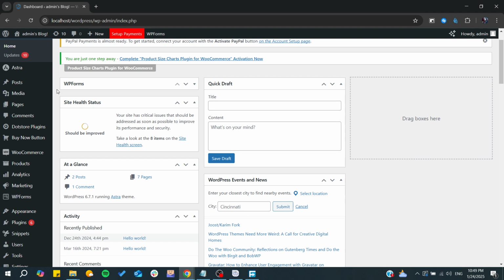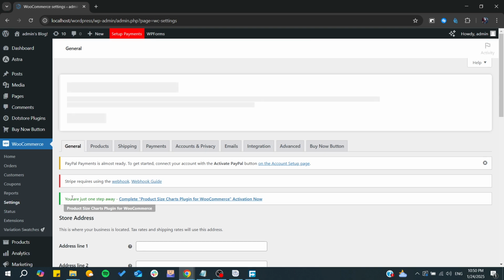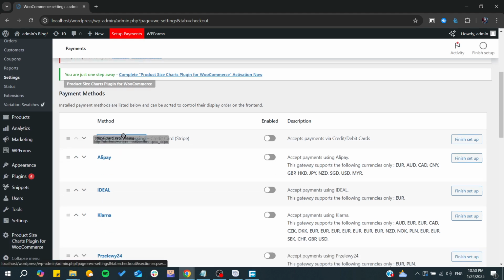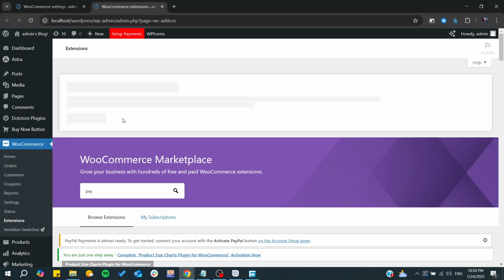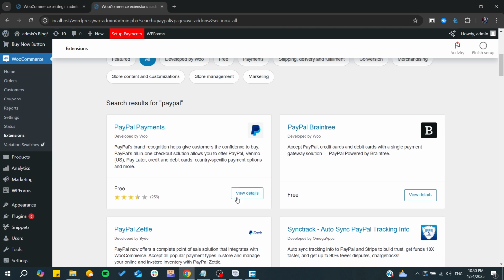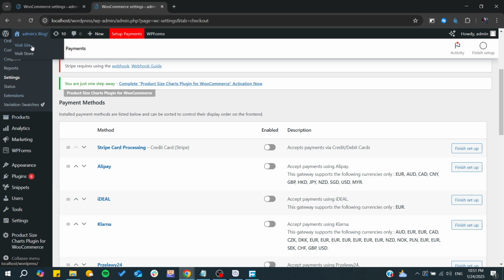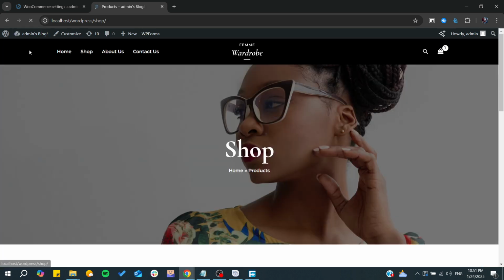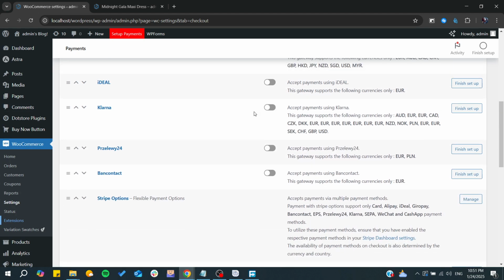How To Add Payment Gateway In WooCommerce Website Tutorial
Today we talk about add payment gateway in woocommerce website,woocommerce payment gateway,woocommerce tutorial,payment gateway,how to add payment gateway in woocommerce website